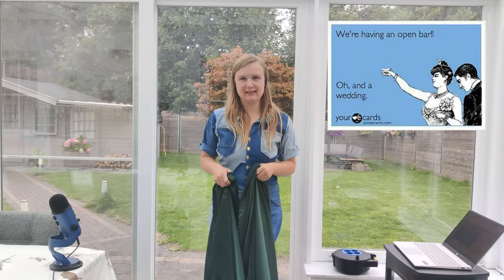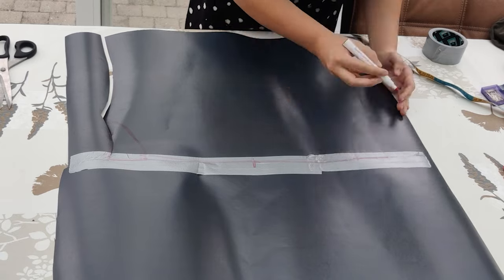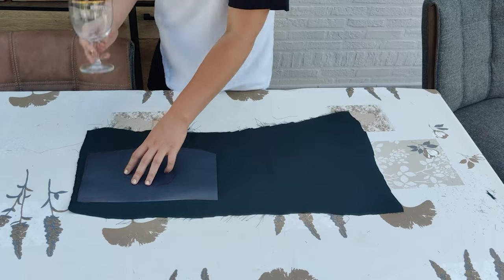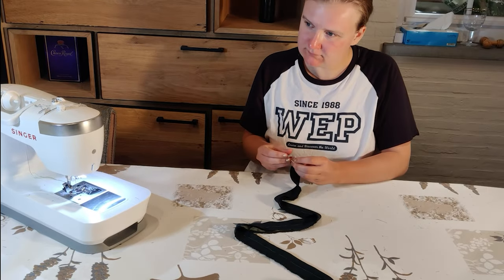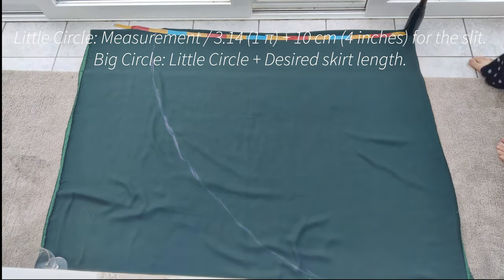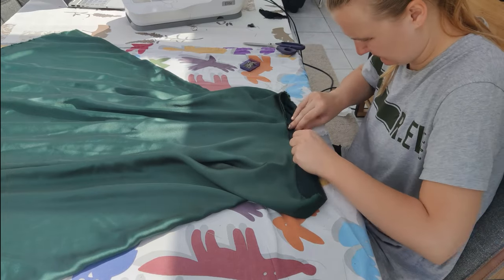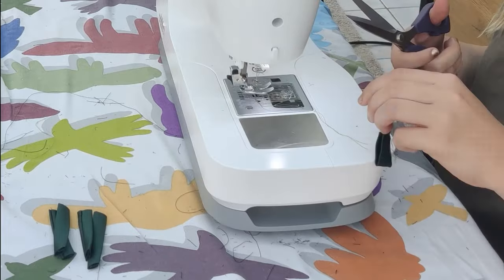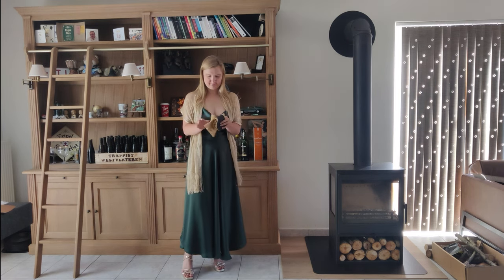"Sewing a Stylish Dress with a Cowl Neckline: Step-by-Step Tutorial"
Hey there, fellow sewing enthusiasts and creative spirits! Today, I'm beyond excited to bring you a fabulous DIY Dressmaking tutorial: "How to Sew a Gorgeous Cowl Neckline Dress." 🧵✨

In this video, we'll embark on a sewing journey together, exploring the art and craft of dressmaking. With simple techniques and a touch of creativity, I'll guide you through every step, from selecting the perfect fabric to mastering the elegance of a cowl neckline.

Timestamps:
0:00 - Introduction: Meet Me and my wedding invite.
2:26 - Step-by-step guide on creating a cowl neckline top.
4:24 - Crafting thin fabric straps from scratch.
6:23 - Master the art of sewing a skirt with a high slit.
12:20 - Explore creative ways to style a silk green dress for a wedding.

So, grab your sewing kit, find a comfy spot, and let's dive into the wonderful world of dressmaking! By the end of this tutorial, you'll not only have a gorgeous cowl neckline dress but also a newfound confidence in your sewing abilities. Remember, it's not just about the dress; it's about the joy of creating something beautiful with your own hands.

Let's sew happiness, one stitch at a time! Happy sewing, everyone! 🌸✨

Feel free to further customize the description to match your channel's unique style and personality. Happy sewing! 🧵✂️